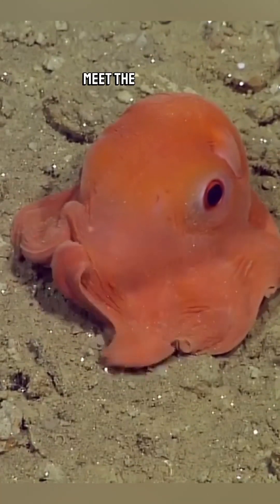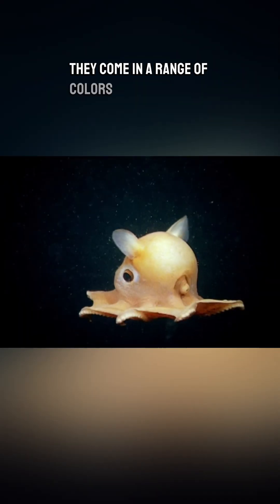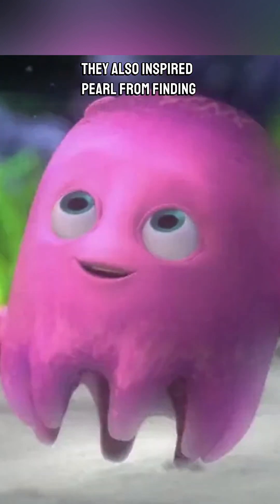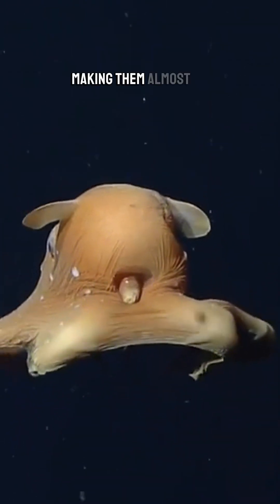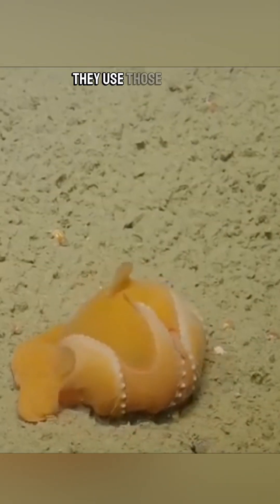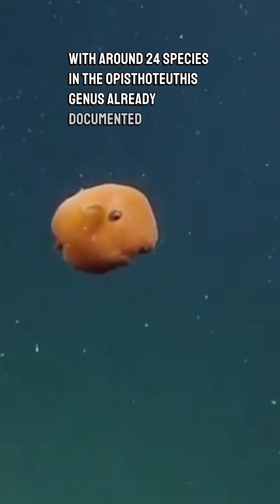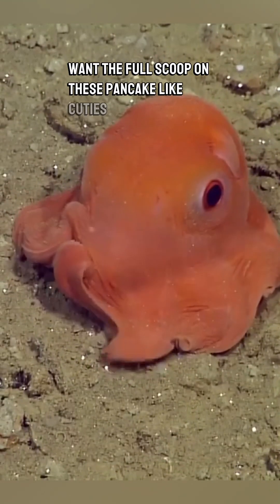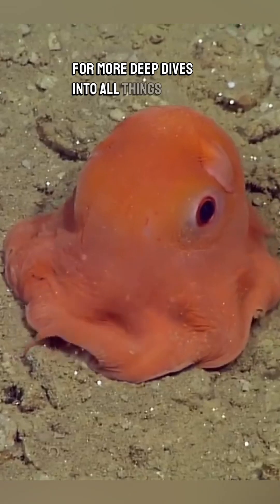Pancake or Octopus?! Meet the Adorable Flapjack Octopus🐙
Ever seen an octopus that flattens out like a pancake? The flapjack octopus comes in pink, orange, and red hues—so cute, scientists nearly named it “Adorabilis”! Dive into this tiny wonder of the deep and uncover why it’s making waves in marine biology.